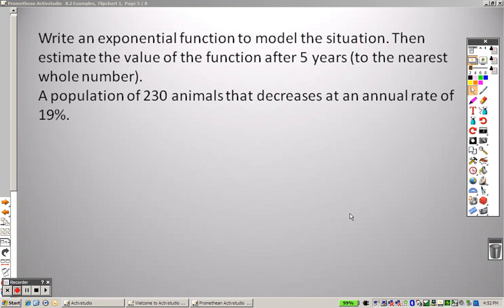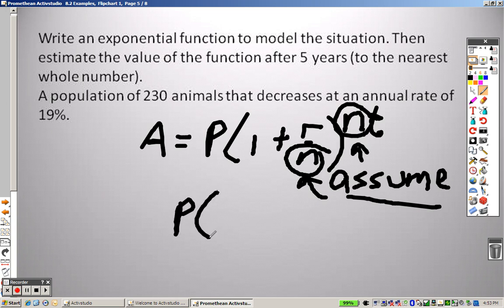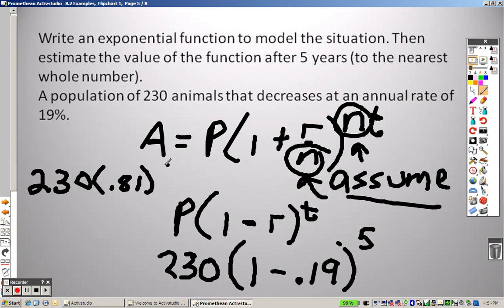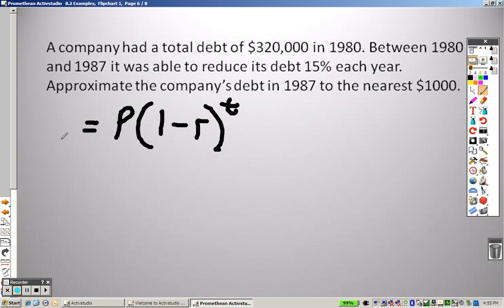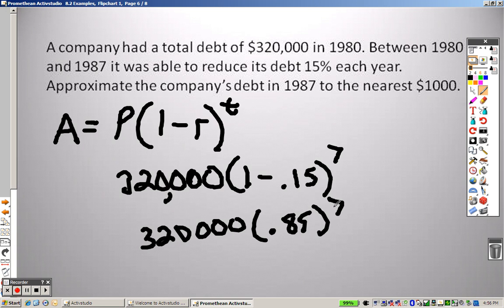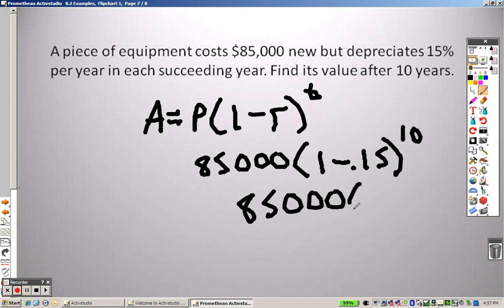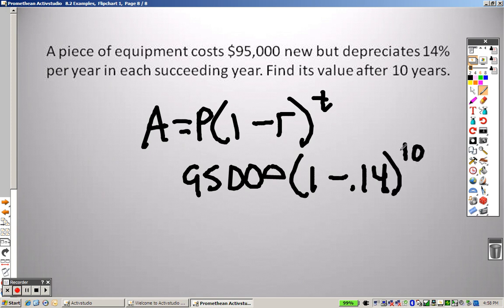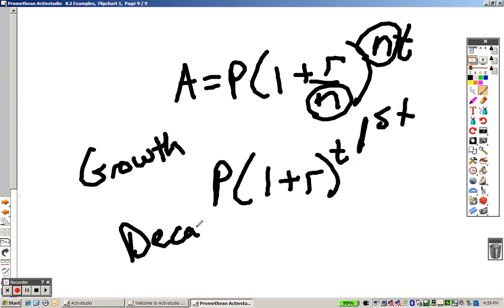Algebra 2 8.2 Part 2 Examples Exponential Decay